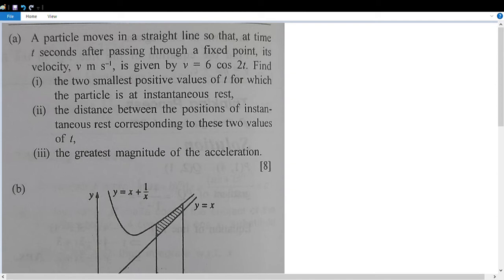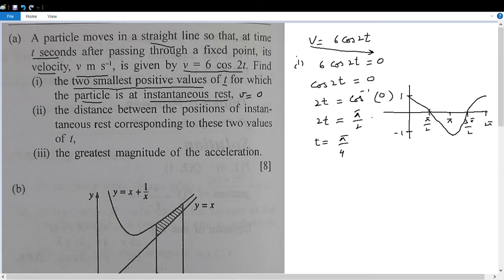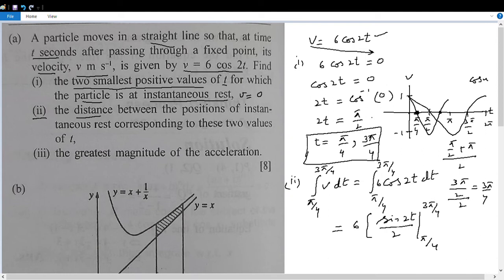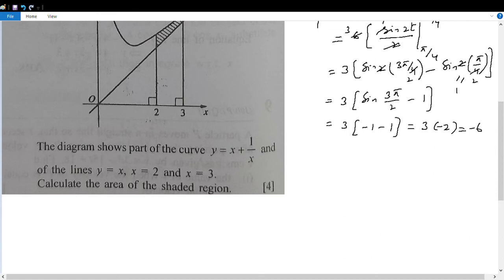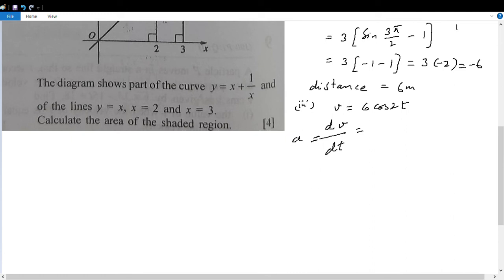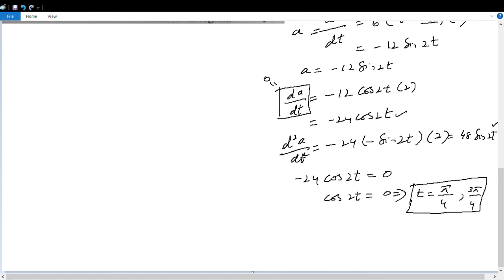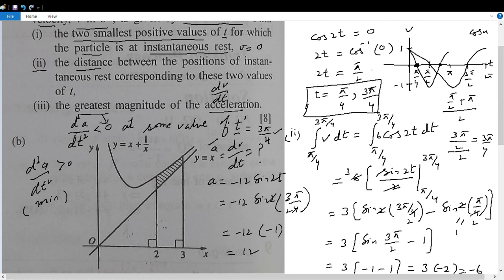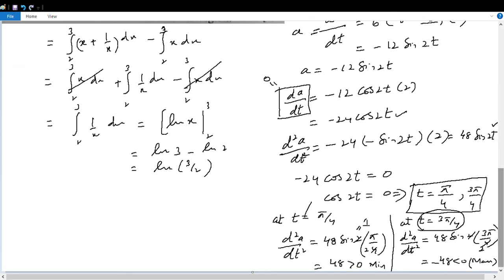Kinematics Part 3(0606)(4037)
this video will help in learning the concepts of problem solving of kinematics